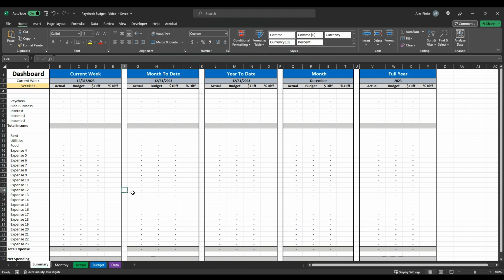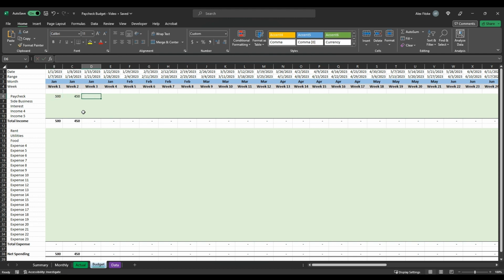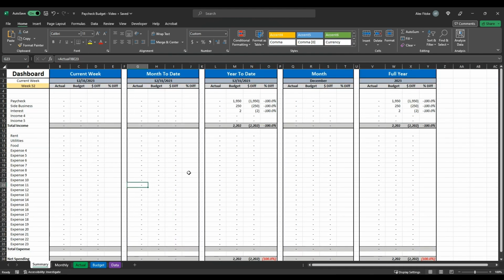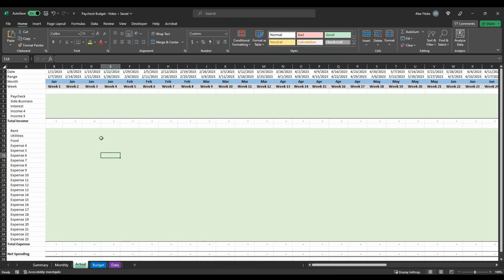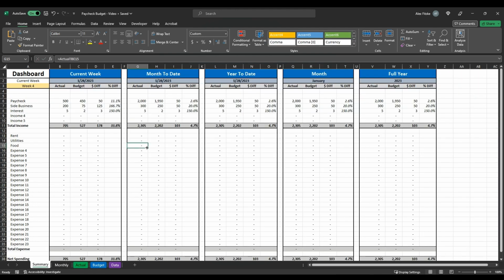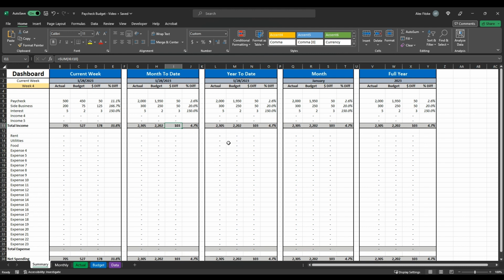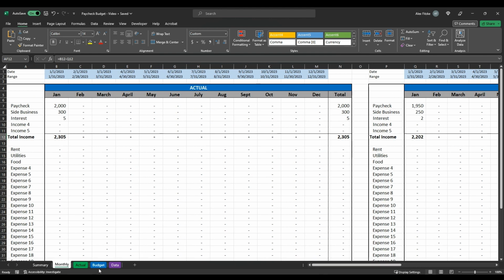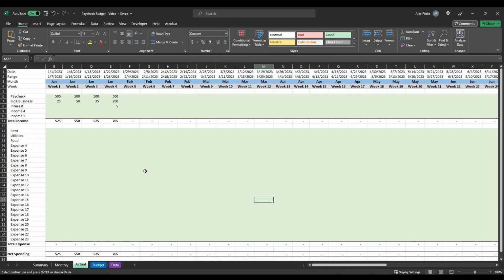Mastering Your Finances: A Complete Guide to Budgeting Your Income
In this video, we're delving deep into the world of budgeting your income, providing you with actionable strategies to take control of your finances.

Are you tired of feeling uncertain about where your hard-earned money is going? Do you want to make every dollar count and achieve your financial goals faster? If so, you're in the right place.

Join us as we break down the art of budgeting your income step by step. From understanding your cash flow to optimizing your spending, we've got you covered. Here's what you can expect:

**Video Highlights:**
- 📊 **Income Assessment:** We'll guide you through evaluating your various income streams, helping you gain clarity on exactly how much you're bringing in.

Empower yourself with the knowledge and tools to achieve financial freedom. Your journey towards financial stability starts right here!

Thank you for joining us on this financial adventure. Remember, your financial success is within reach, and it all starts with effective budgeting. Let's dive in!

BT0605